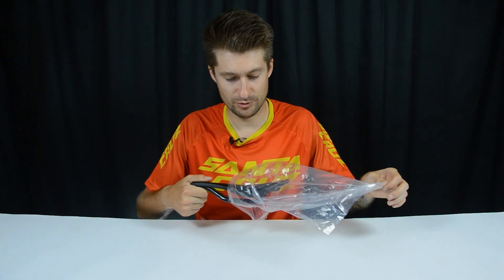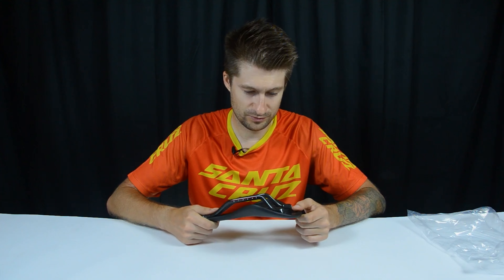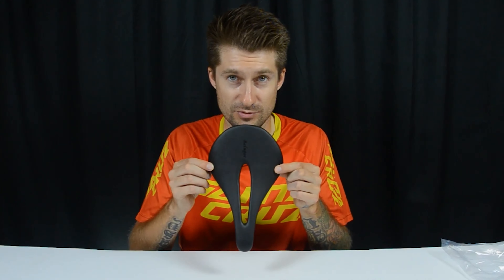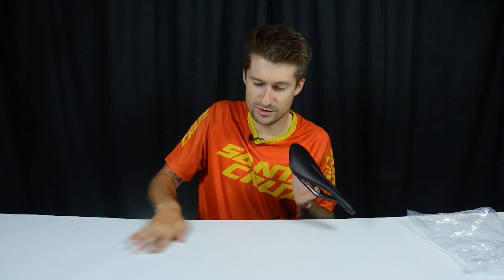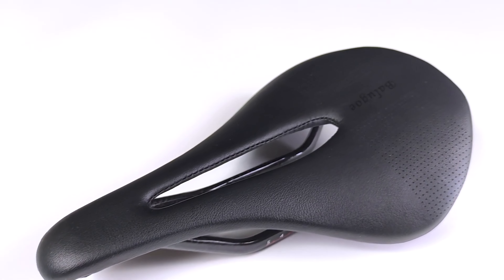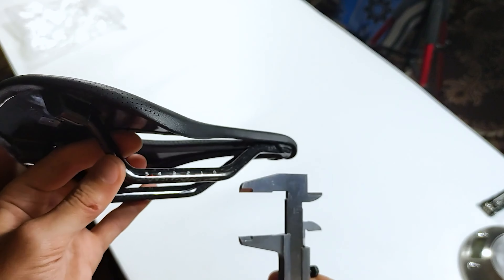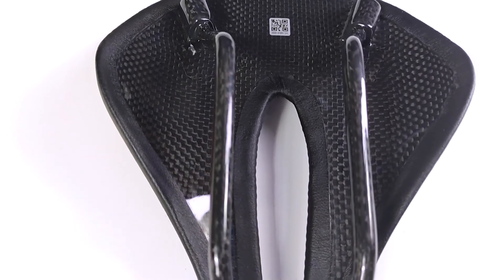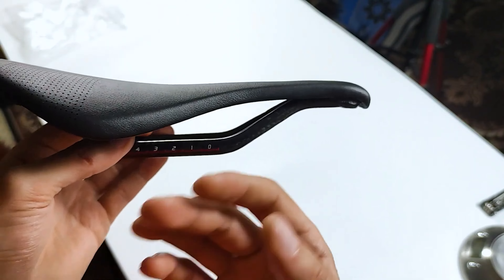Carbon saddle Balogue Aliexpress